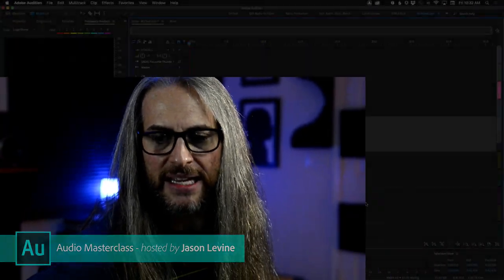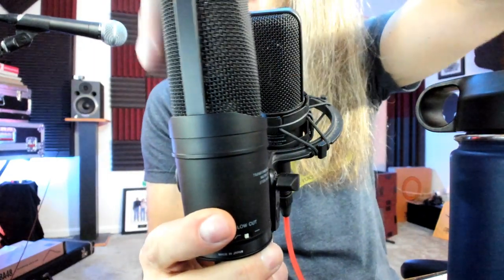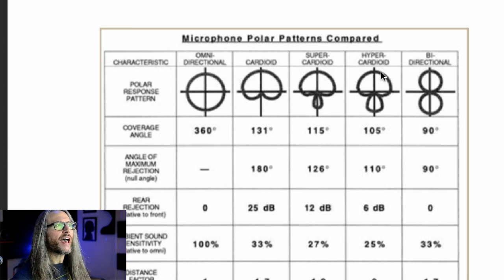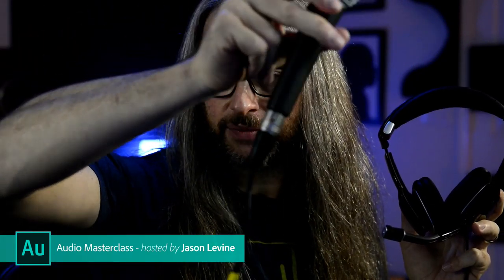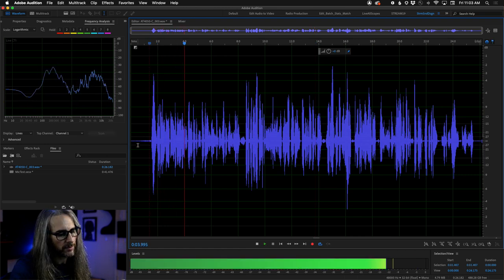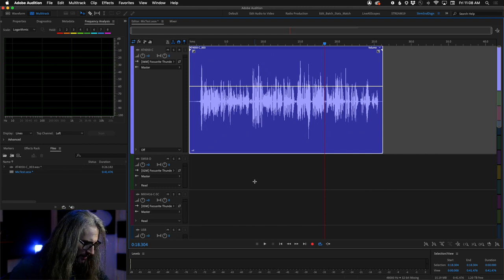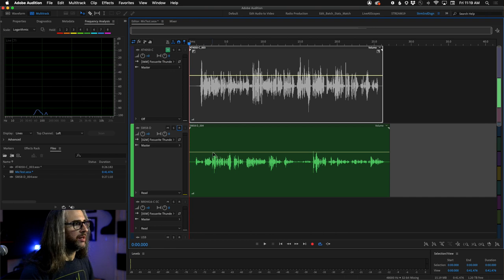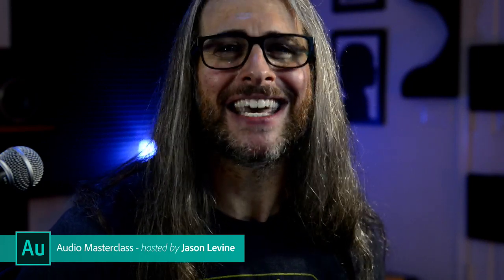How to Choose the Right Microphone for your Voice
In today's Masterclass, I will showcase different types of microphones, explaining pros & cons to each, deep-dive into details like pickup patterns, sensitivity/SPL, using windscreens, USB vs XLR, condenser vs. dynamic and more.

NOW WITH CHAPTERS, for your viewing/skipping pleasure :)

00:15 Intro
02:40 Microphone types: listing types and beginning with Dynamic mics (Shure, EV,
05:28 Understanding top address/front address versus side-address
07:48 Condenser microphones
08:20 Side-address microphones
09:20 Benefits of condensers: multipattern, low cut filter, padding
12:00 USB, miniplug and shotgun (RODE, Blue, Samson, Sennheiser)
15:00 Pickup patterns (Omni, Cardioid, Super-Cardioid, Hyper-Cardioid, Bi/Figure-8)
22:23 USB mics and having integrated A/D conversion versus dedicated sound device with A/D
26:25 Setting up your device for recording in Audition
27:18 Creating an Aggregate Audio devices for multiple USB inputs (on Mac OS via Audio/Midi Utility)
28:40 Recording the AT4050, multi-pattern condenser and understanding Mono vs Stereo Inputs
33:04 Going into Waveform/Edit View and adjusting amplitude with on-clip volume tool
34:08 Bass roll-off, understanding what it looks like in Frequency Analysis and Frequency Response
36:26 “The wand chooses the wizard; the microphone chooses the voice”
38:53 Sub-bass and the differences in mic mounting (boom, arms, stands, mic clip differences)
42:21 The Shure SM-58 dynamic microphone (and some tips on gain)
45:15 Keyframing volume on voice tracks and converting curves to bezier/splines
48:02 Recording the SM58 dynamic mic
49:22 Using Spectral Frequency to understand (visually) frequency response of mics
51:26 Recording the Sennheiser MKH416, super-cardioid shotgun condenser